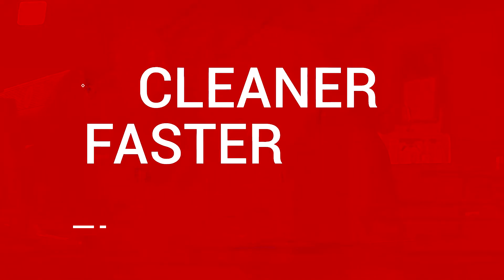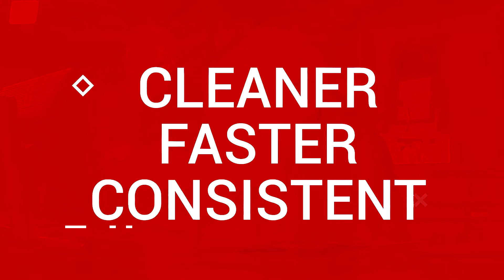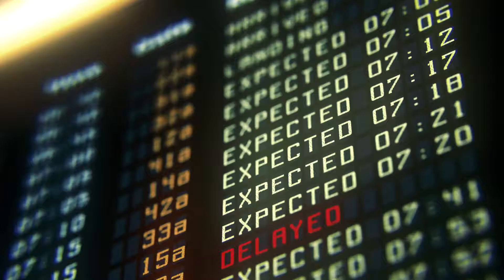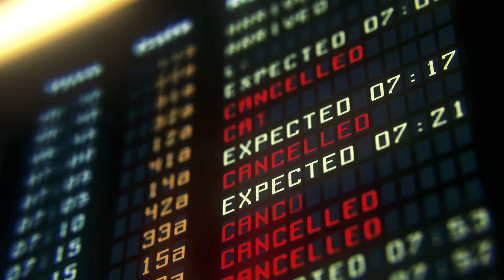Partner Perspective: American Airlines with SabreSonic Inventory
Hear from American Airlines as they discuss the new SabreSonic Inventory GUI and how the streamlined workflows allow their analyst teams to work more efficiently.